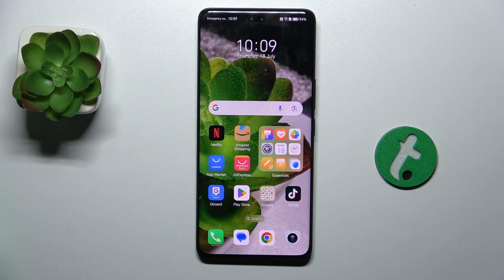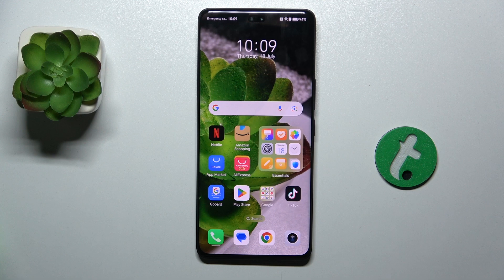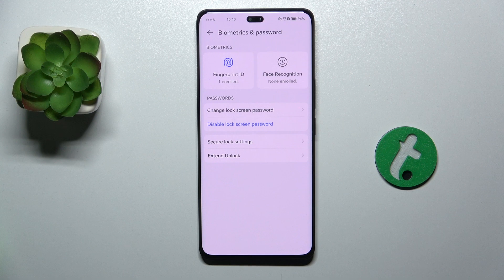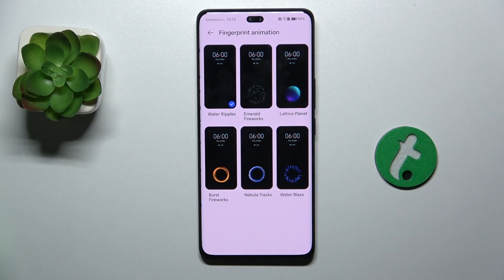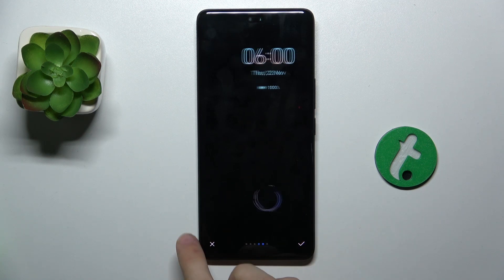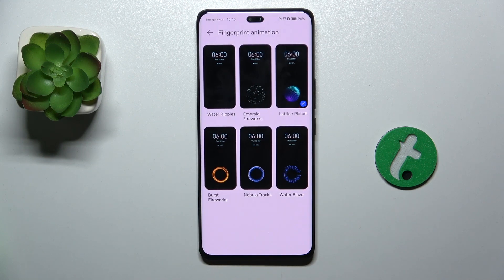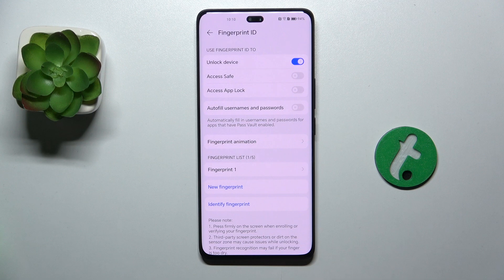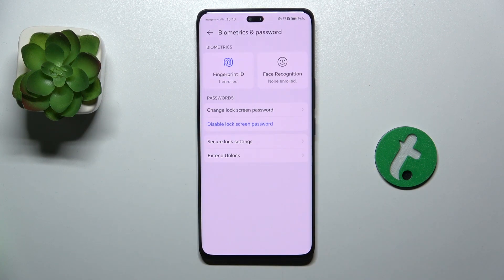Honor 200 Pro - How to Change Fingerprint Animation | Customize Fingerprint Unlock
Hello! Make unlocking your Honor 200 Pro more fun by changing the fingerprint animation. This tutorial will show you how to customize the animation for fingerprint unlock, adding a touch of personalization to your device.

How to change fingerprint animation on Honor 200 Pro?
How to customize fingerprint unlock on Honor 200 Pro smartphone?
How to set fingerprint animation on Honor 200 Pro phone?